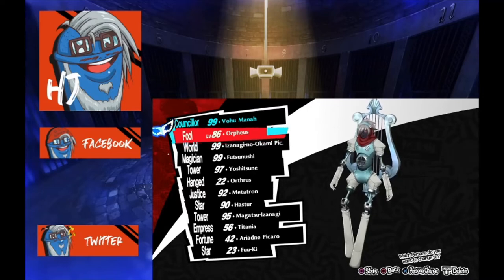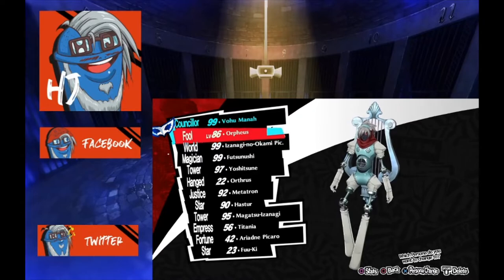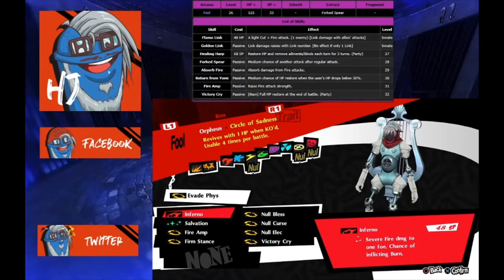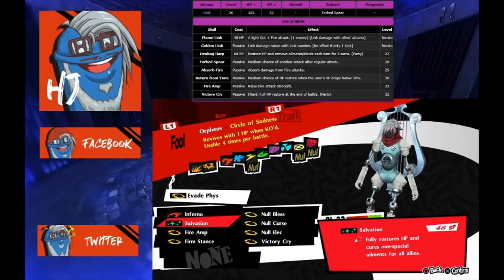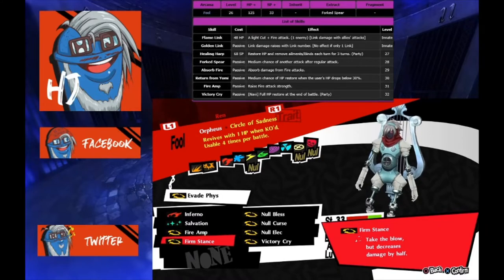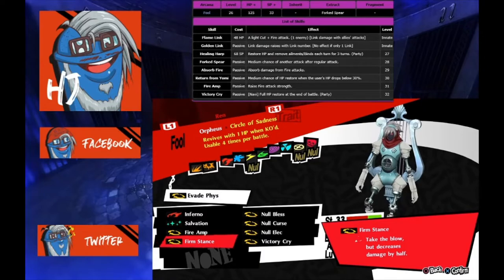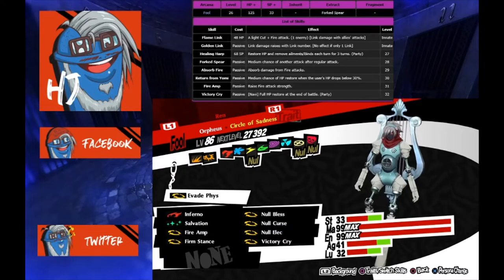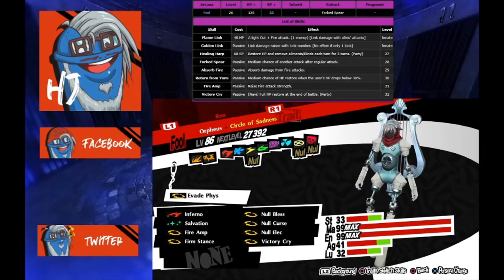Persona 5 Royal Custom Builds: Orpheus (Based on Orpheus Telos)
Another viewer requested build this one was a bit of a challenge but I had fun with it overall, trying a new video layout let me know if you like it.

Like Trash Memes?

Wanna See Some Weeb Philosophy?